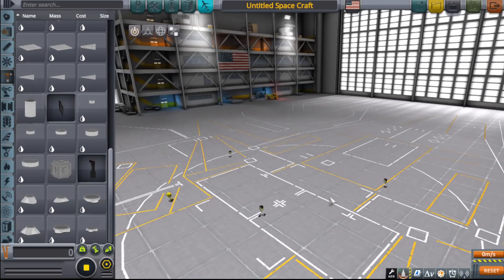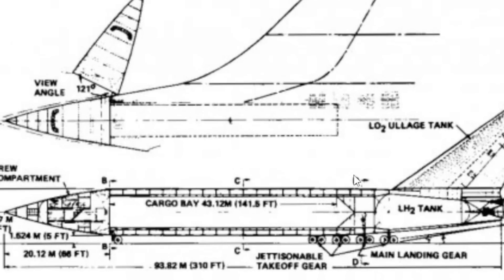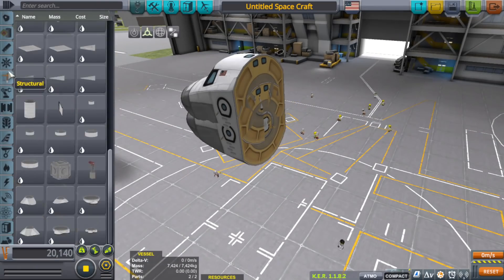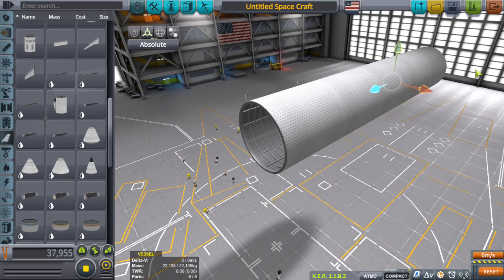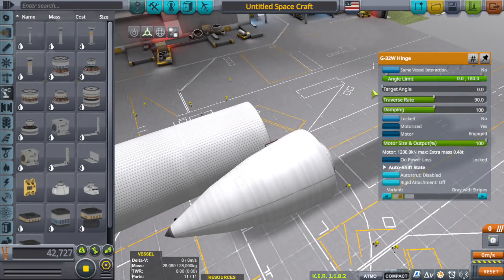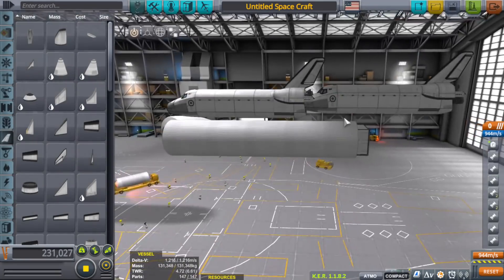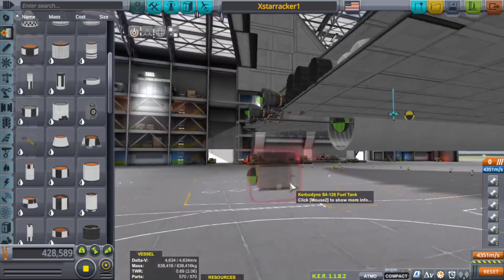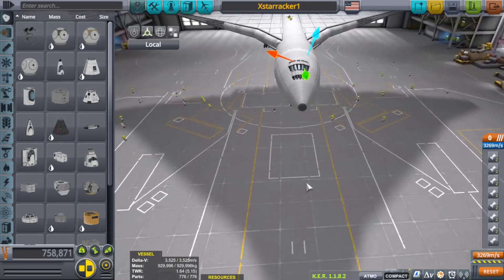SSTO STAR RAKER STOCK REPLICA.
The Star Raker is a really awesome looking SSTO that I've wanted to build for a while now and finally found some time to work on it.
This Craft took over 12 hours to test and build ... ಠ_ಠ

FREQUENTLY ASKED QUESTIONS AND ANSWERS :

1. When do you upload videos? - I make videos everyday.

2. What do you do for a living? - I work a full time construction job plus any overtime I can get.

3. Where can I download the craft file? - No downloads as of yet. I don't have the time, but these videos are meant for you to be inspired to build your own crafts. I try to make it so you can follow along with the build.

4. What is a SSRT ? -  SSRT means Single Stage Rocket Technology. It was a term used before the term SSTO was a thing.